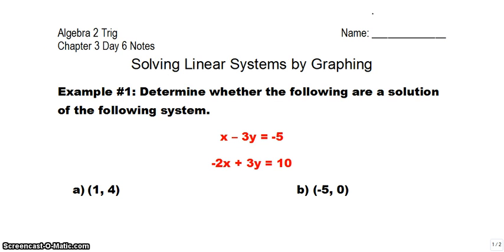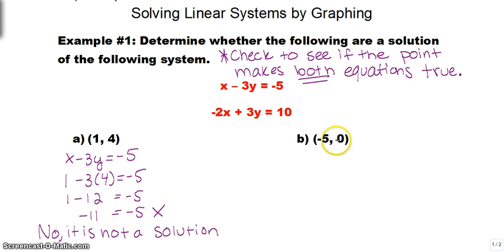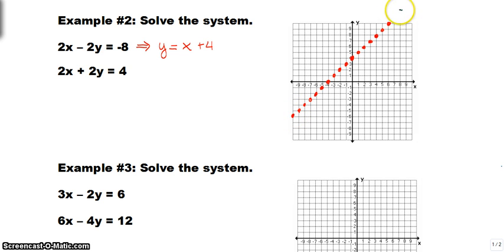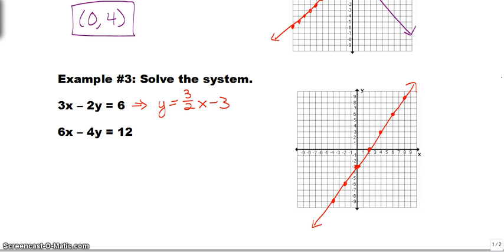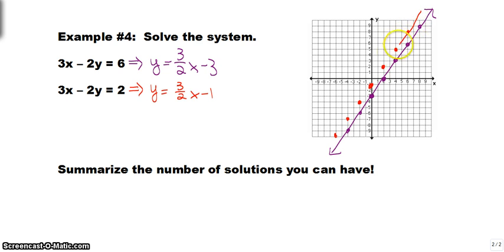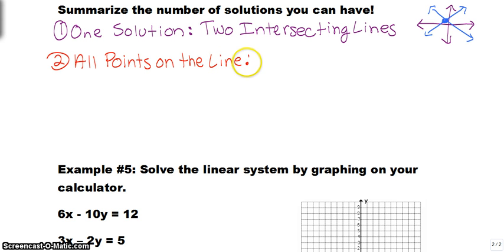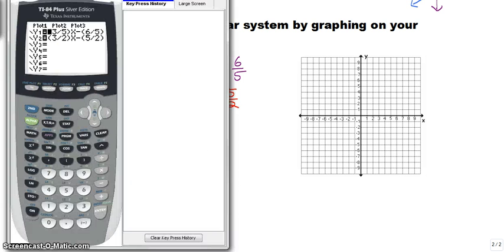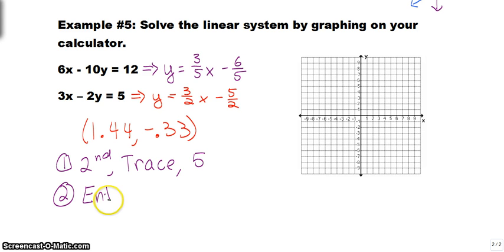Unit 1 - Day 12 Notes - Solving Quadratics by Graphing